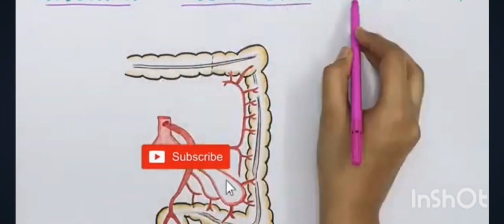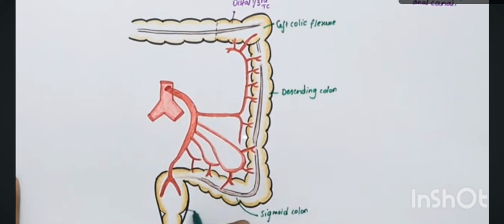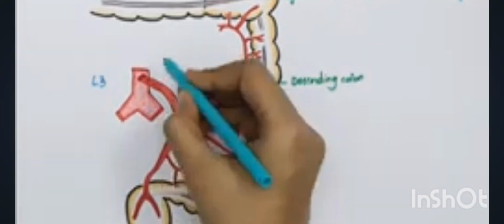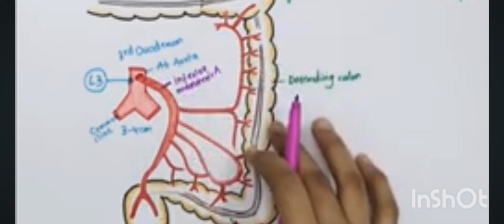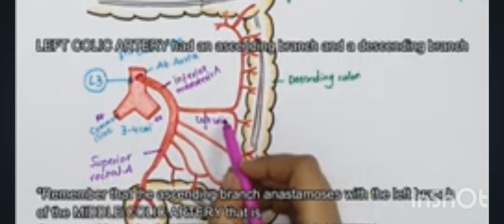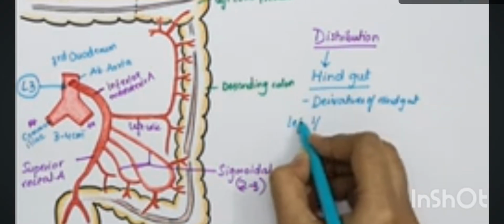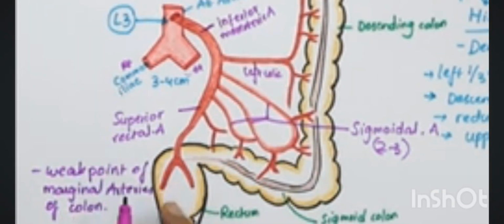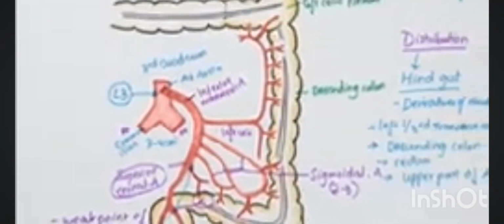December 10, 2024